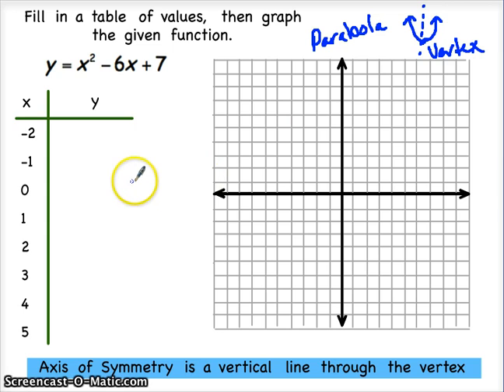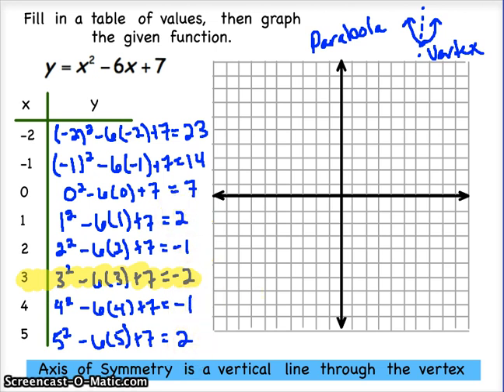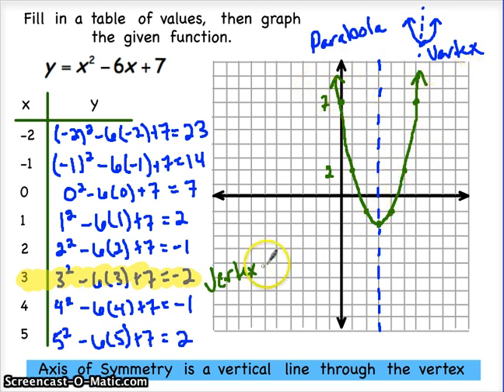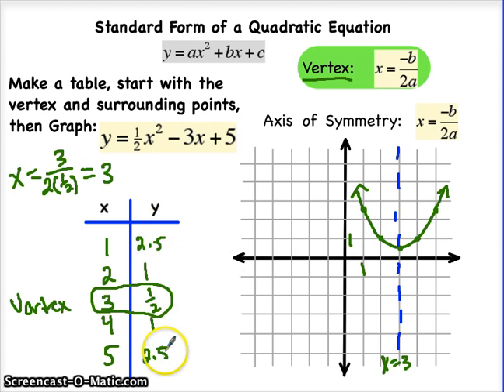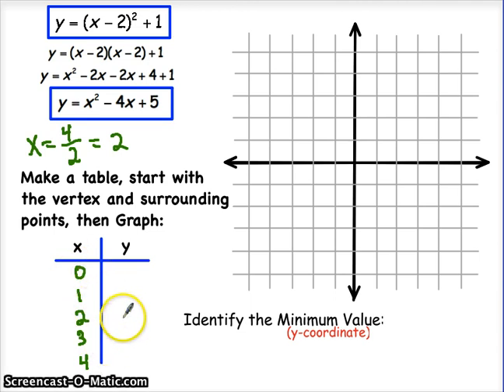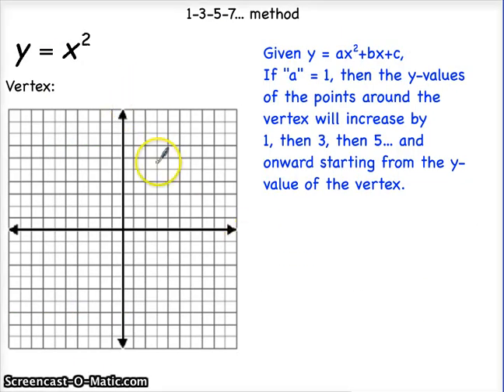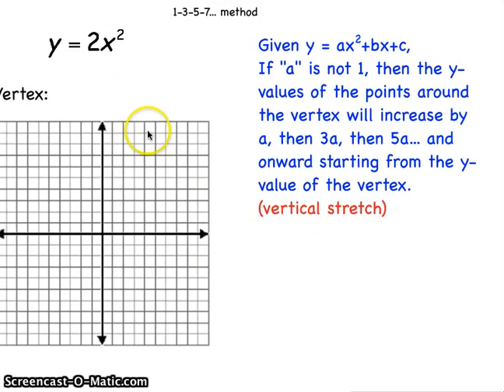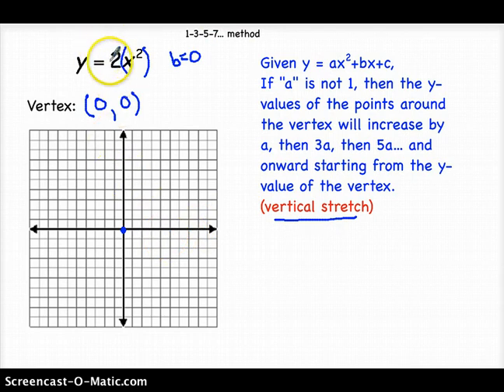Graphing Standard Form Parabolas